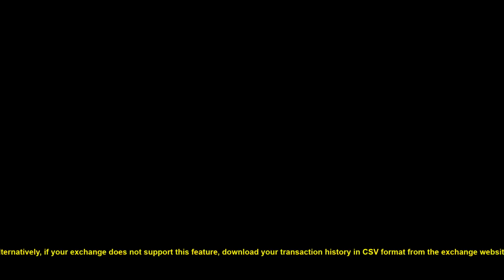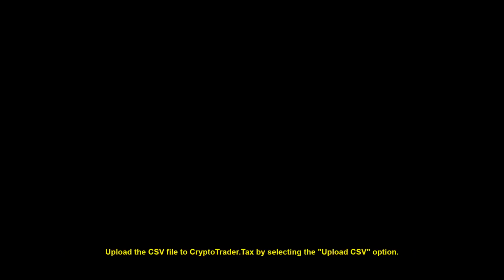How to backup your taxable events with CryptoTrader.Tax - Beginner Guide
In this beginner-friendly guide, we’ll show you how to effectively backup your taxable events using CryptoTrader.Tax. Learn step-by-step how to simplify your tax reporting for cryptocurrency transactions, ensuring you stay compliant while maximizing your tax efficiency. Whether you're a novice trader or just looking to streamline your crypto tax process, this video covers everything you need to know about leveraging CryptoTrader.Tax for your financial peace of mind. Don’t miss out on these essential tips!